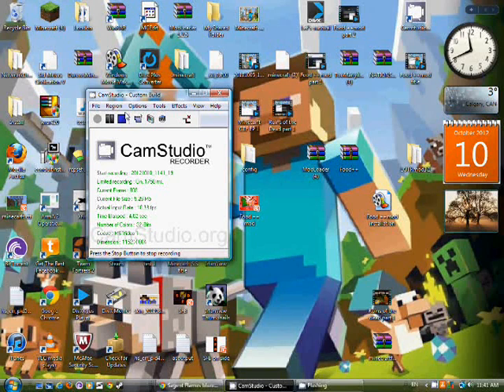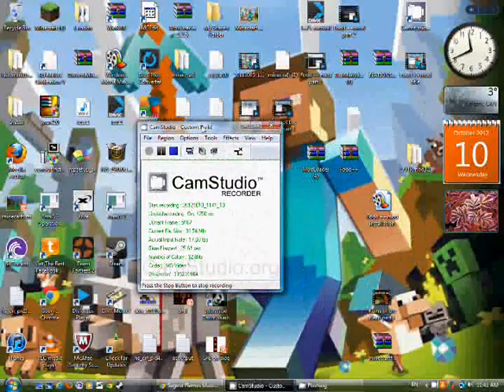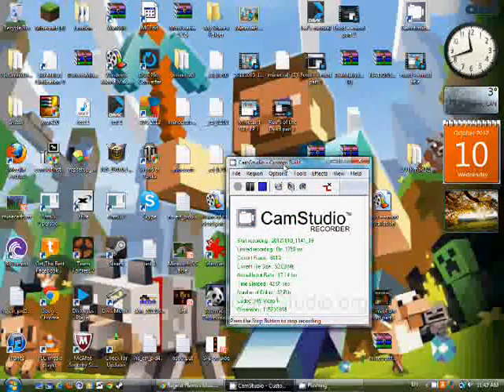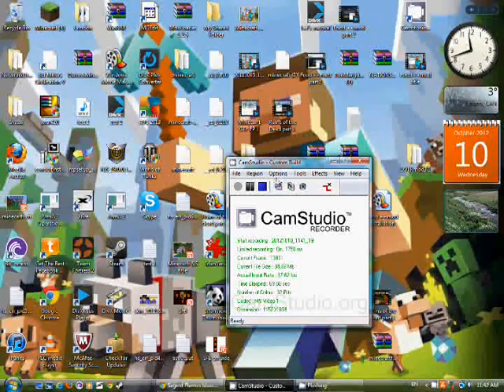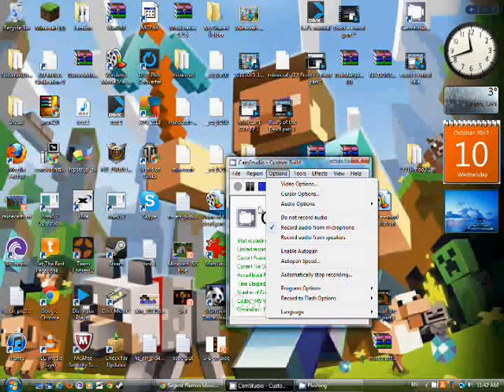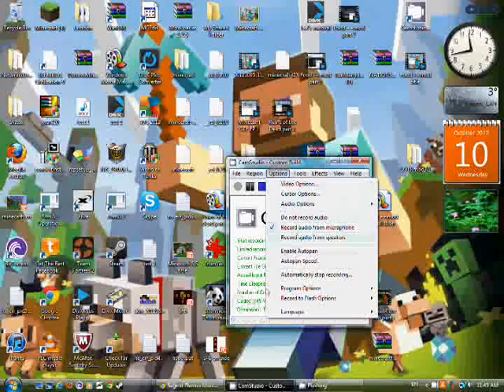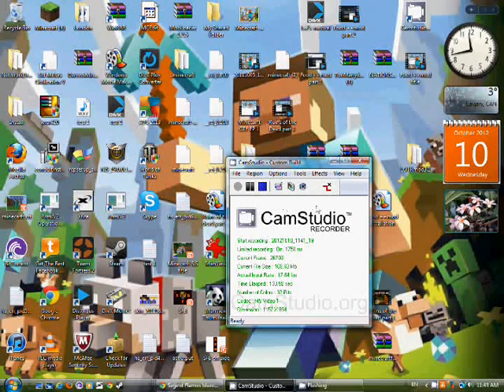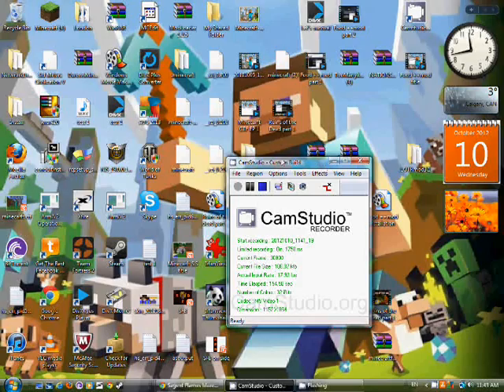Camstudio tutorial.wmv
Hey guy, Flames is here and with a tutorial about Camstudio where you can make videos yourself.